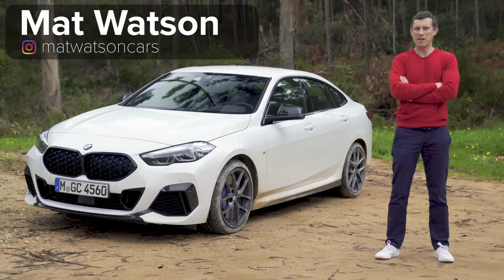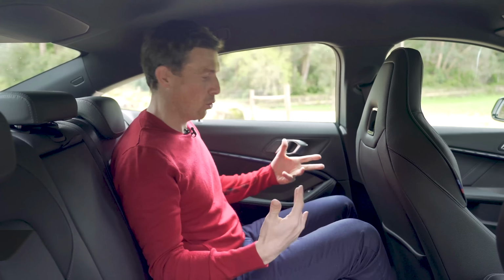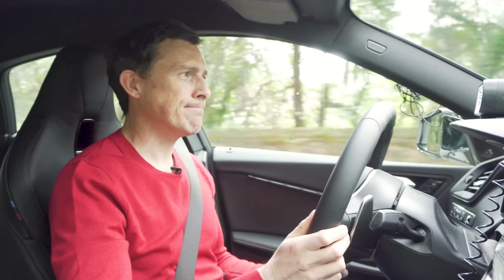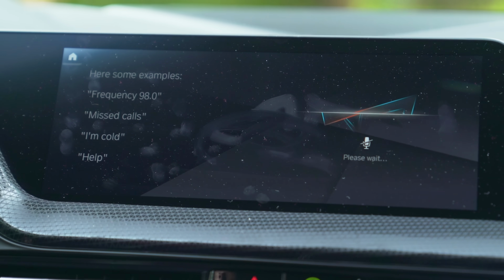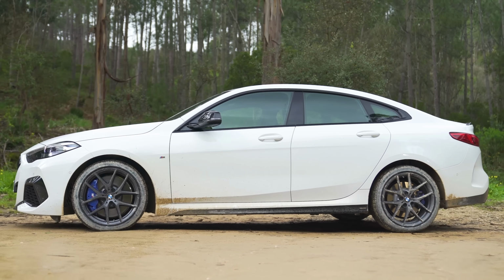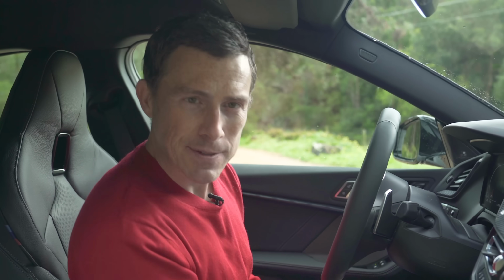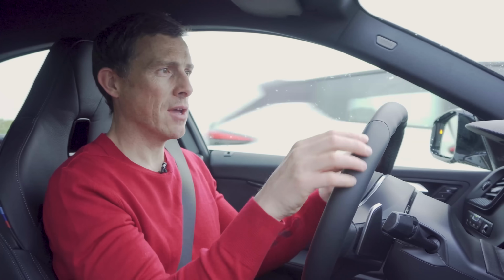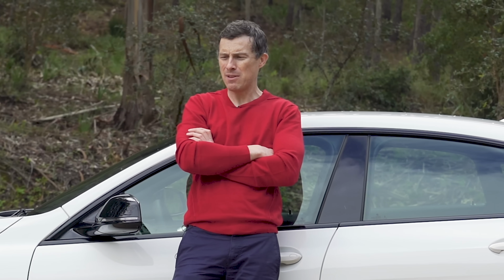The BMW M235i Gran Coupé is a LIE!!! *Review*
Coronavirus: Click here for advice for car buying during the pandemic

This is the new BMW 2 Series Gran Coupe! It’s basically a 1 Series hatchback with a cool new, swooping roofline, but there’s a lot of reasons to love it! Get it in its range-topping M235i version and you’ll have a coupe with 306hp and a 0-60mph time of below 5 seconds! Sounds good, but is it practical, nimble and fun enough to really bring the fight to the Audi A3 Saloon and Mercedes CLA? Join Mat now and find out for yourself!